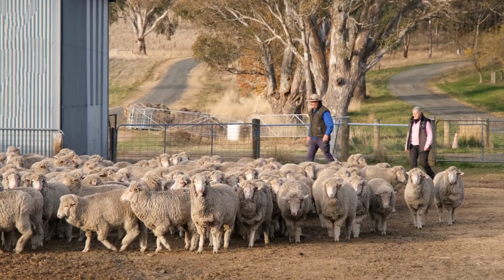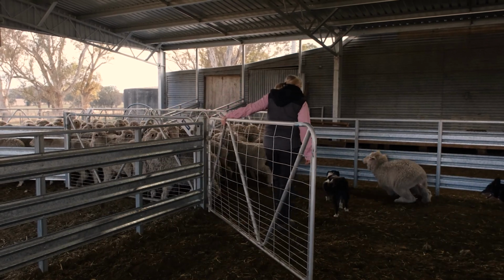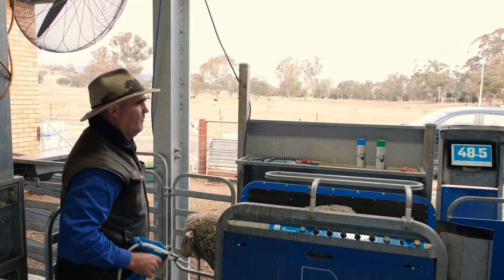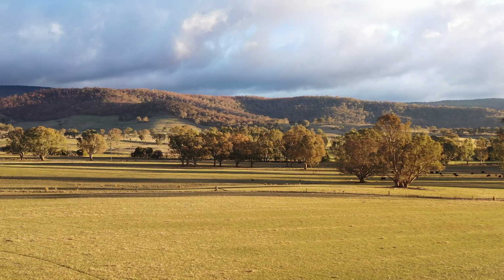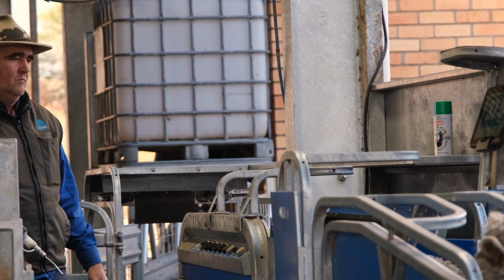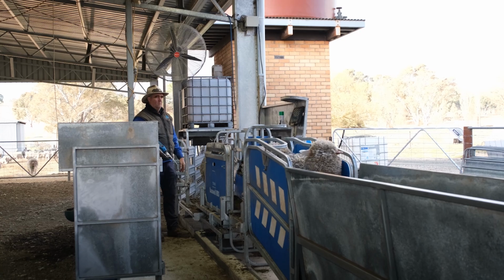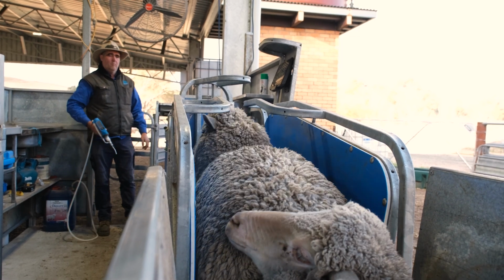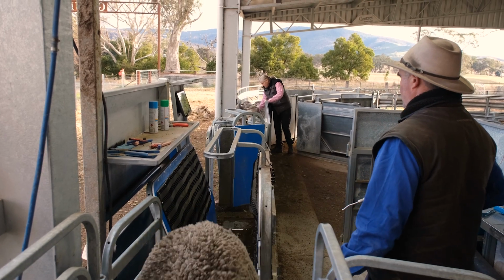Improving our Merinos | Jonathan and Sarah Keith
Jonathan and Sarah Keith run a Super Fine Merino flock in Victoria Australia and have seen significant improvements in consistency, thanks to the Racewell HD3 Sheep Handler. It's allowed them to efficiently process their sheep, providing accurate weighing and facilitating precise dosing with the Te Pari Revolution Dosing Gun.

Following a bushfire on their property earlier this year, the Racewell HD3 was instrumental in sorting their Merinos, enabling them to quickly assess losses and reassemble their flocks.

If you'd like to learn more about the Racewell HD3 Sheep Handler, please get in touch with our team.